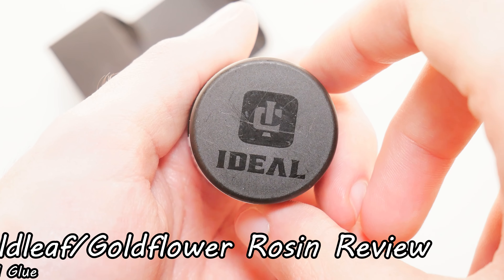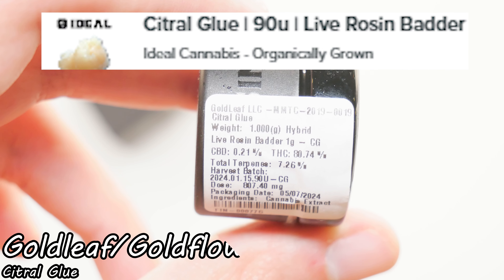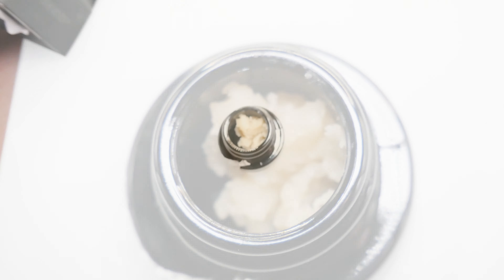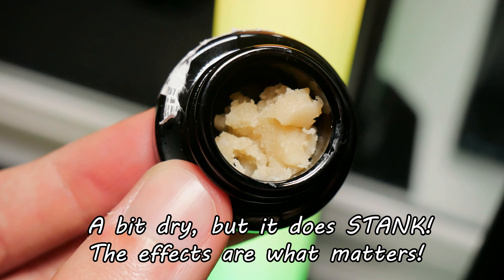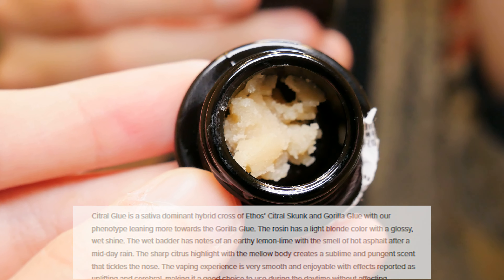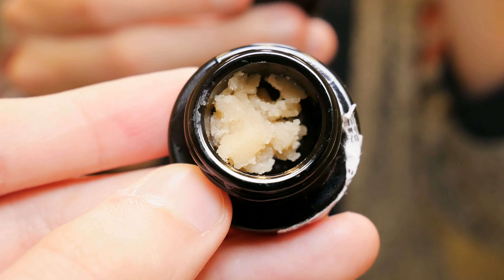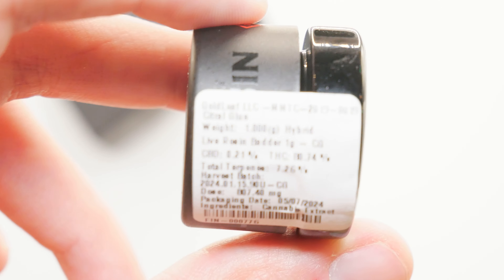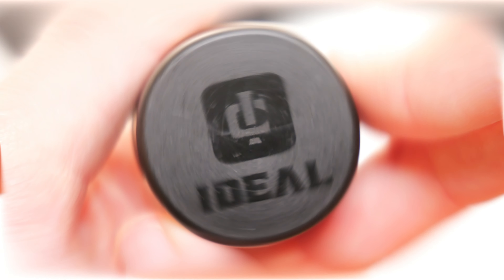Citral Glue from Goldflower | 1 Minute Rosin Review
Florida dispensary GOLDLEAF / GOLDFLOWER
Medical marijuana review

Welcome to Randy's 1 Minute Rosin Review! Today, we take a quick look at the strain 'Citral Glue' from Goldflower.

"Citral Glue is a sativa dominant hybrid cross of Ethos’ Citral Skunk and Gorilla Glue with our phenotype leaning more towards the Gorilla Glue. The rosin has a light blonde color with a glossy, wet shine. The wet badder has notes of an earthy lemon-lime with the smell of hot asphalt after a mid-day rain. The sharp citrus highlight with the mellow body creates a sublime and pungent scent that tickles the nose."

VIDEO IS FOR VIEWERS 18+ OR OF LEGAL AGE IN THEIR RESPECTIVE COUNTRY/STATE
Purpose of these videos are to educate and entertain.
NOTHING IS BEING SOLD
NO DRUGS ARE BEING SOLD